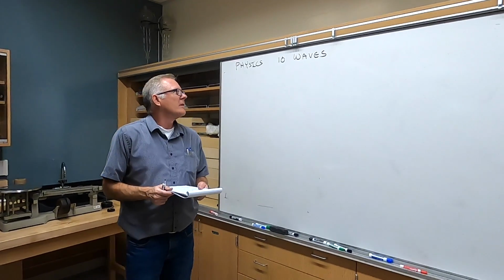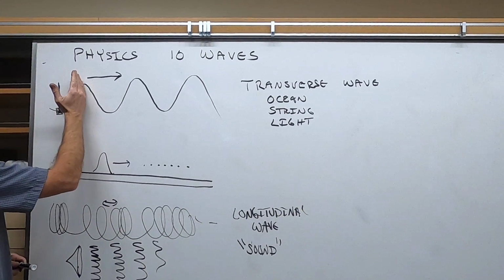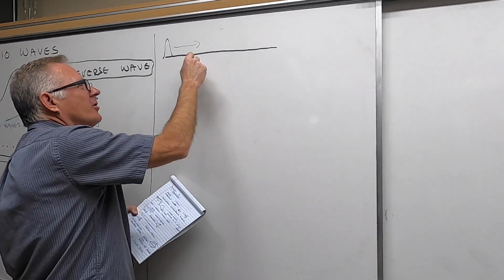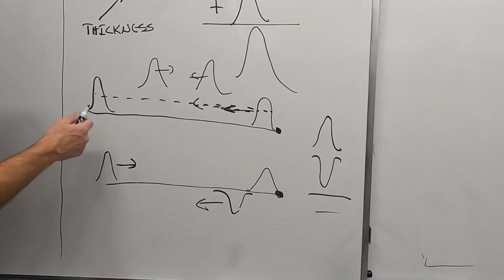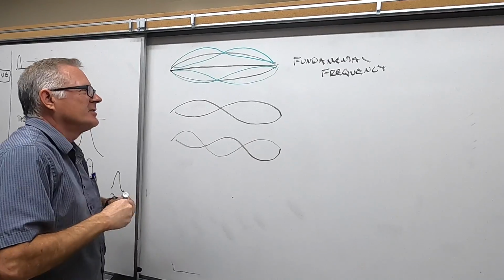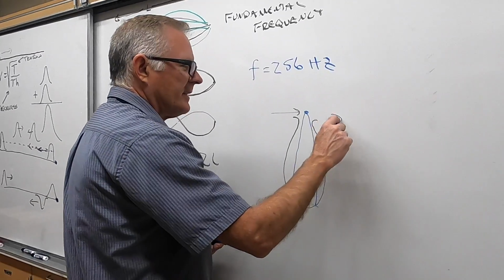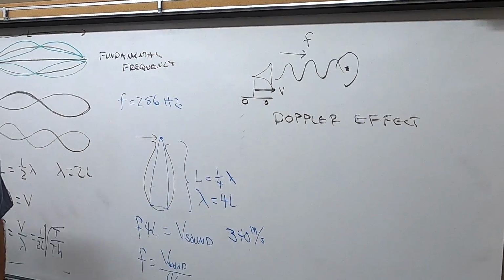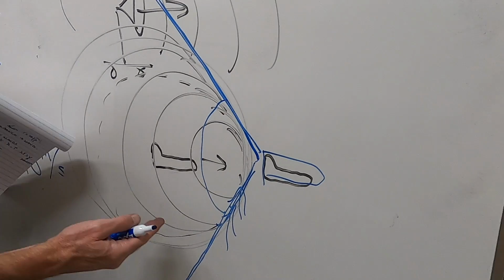Physics 10-7 Waves